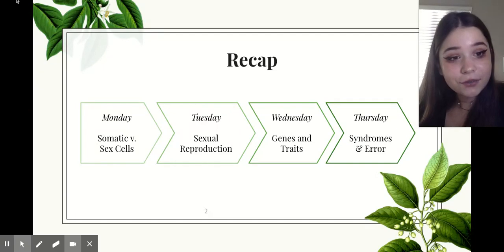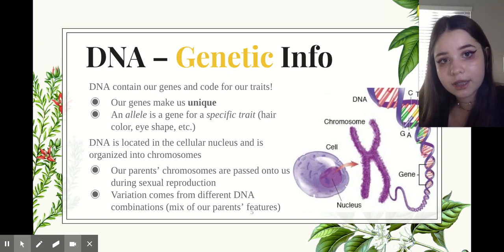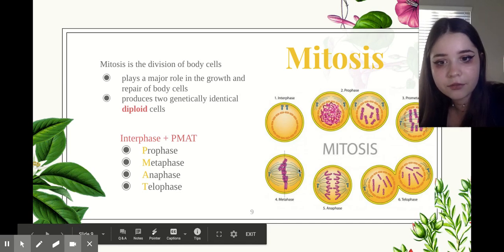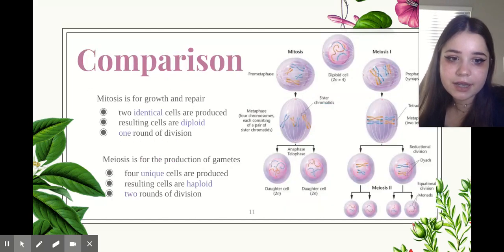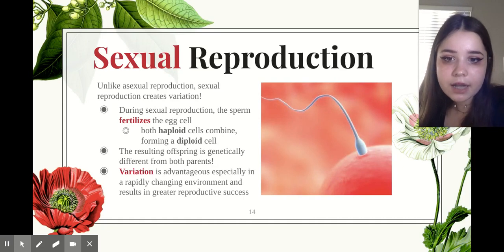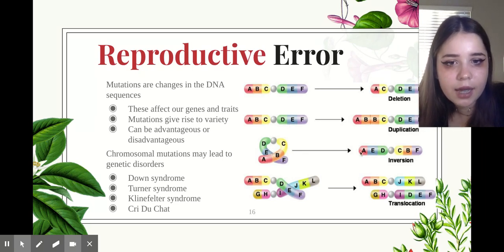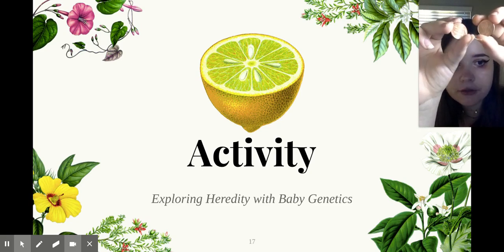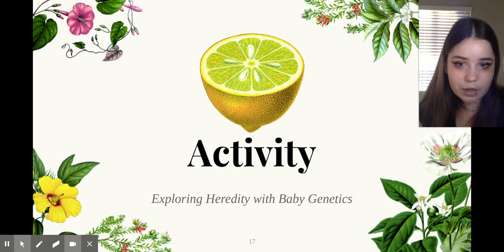Standard 6: Unit 1 (Week 1: F, In Class Lesson)